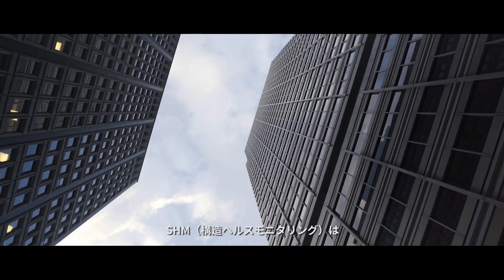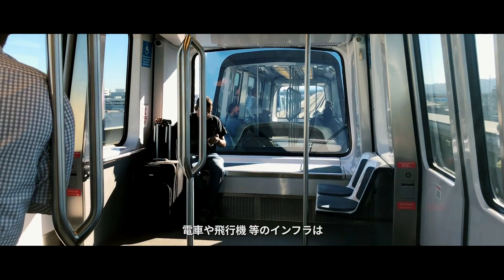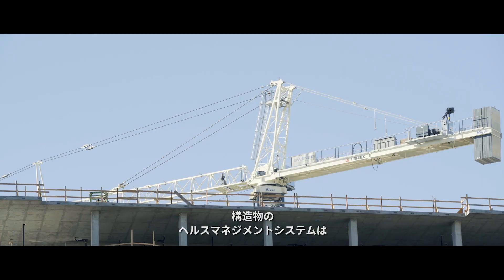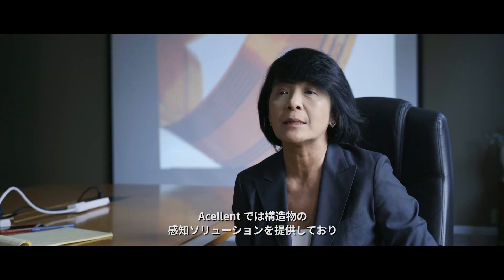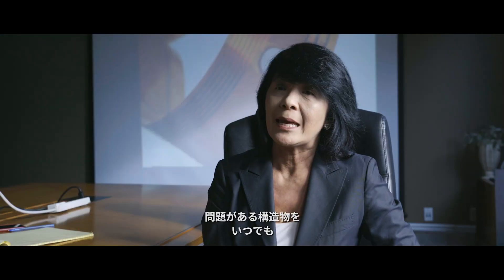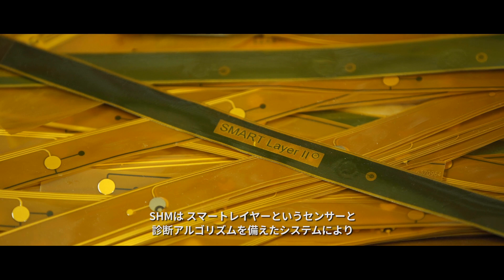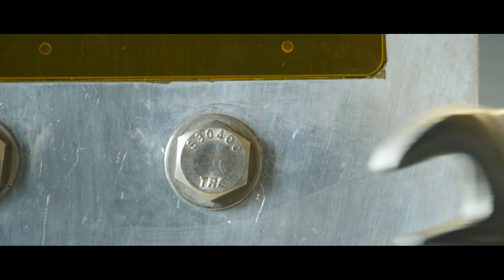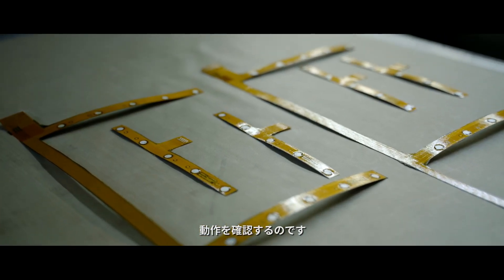丸紅 | Scope #26 | シリコンバレーで重要構造物の監視AIテクノロジーを開発するAcellent（日本語字幕）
シリコンバレーのAcellent Technologies社はSHM(構造ヘルスモニタリング)システムの設計・開発、販売を手がける。同社が蓄積する膨大なデータから生み出されたアルゴリズムで橋などの構造物に取り付けたセンサーの情報を照らし合わせ、構造物の劣化や損傷などを24時間監視。社会の安全に貢献する

「Scope」とは丸紅グループ社の世界に広がる強い個の事業を動画で紹介します。

■Acellent Technologies社の取り組みの詳細はこちらから